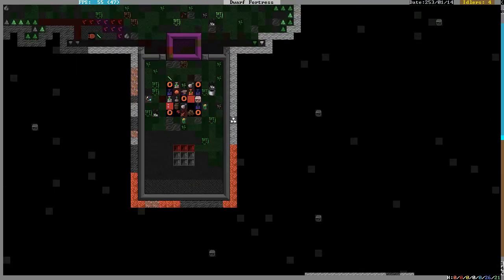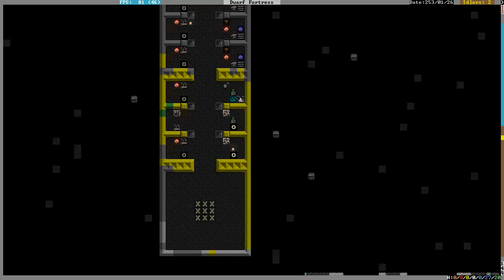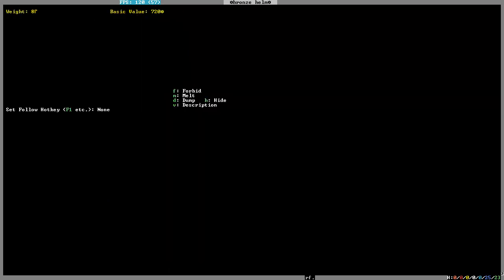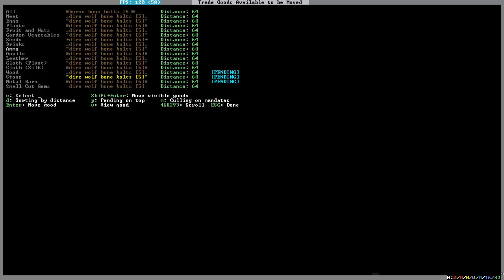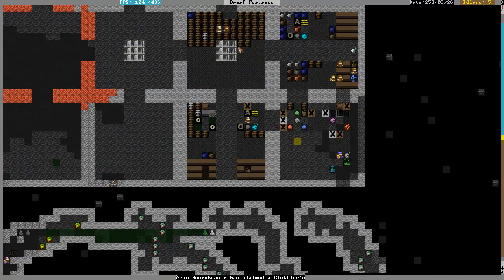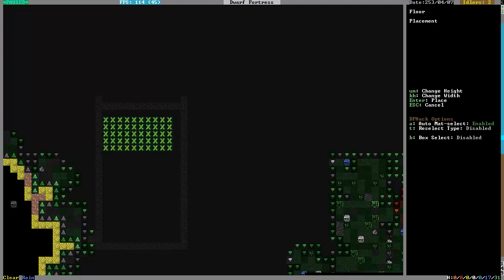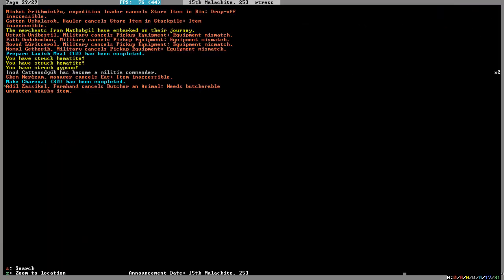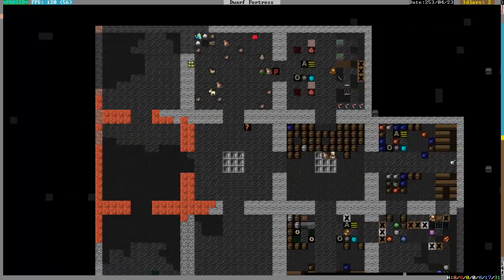Sometimes I Derp and Sometimes They Practice - Kubukkamuk Ep07 - Dwarf Fortress Dark Ages LNP